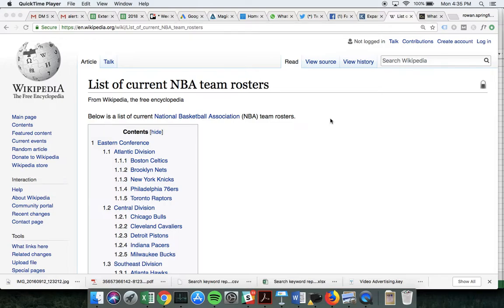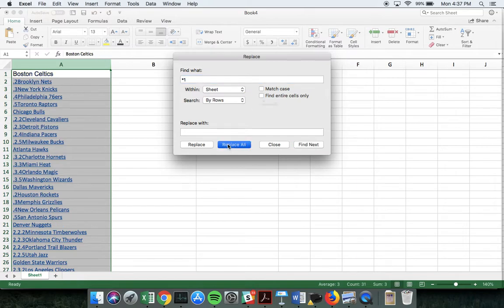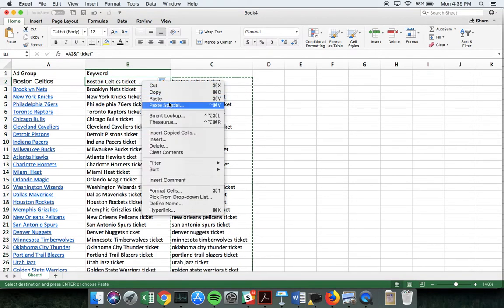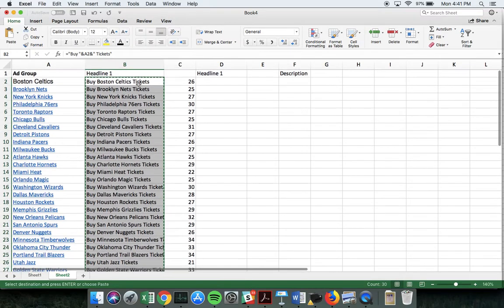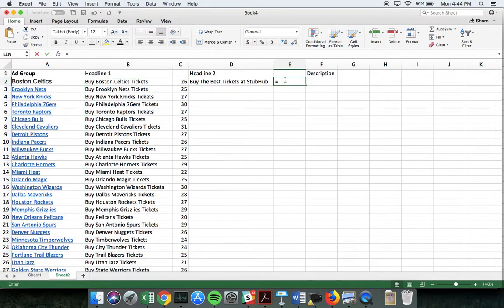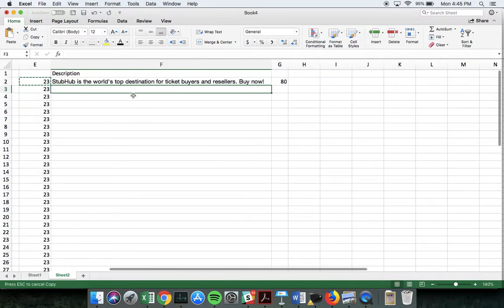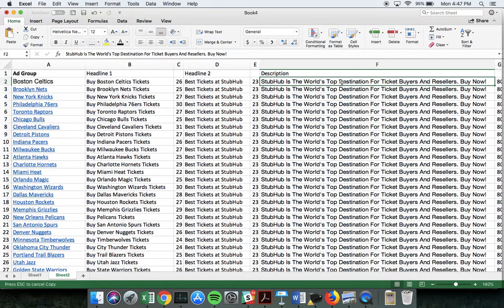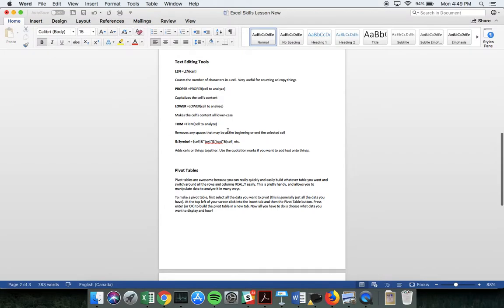Advanced Excel Lessons 3 - Text Editing Tools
In the third lesson, we look at the ways Excel can help us build out spreadsheets of keywords and ads etc. Functions such as: LEN, PROPER, LOWER, TRIM and the & symbol are covered.